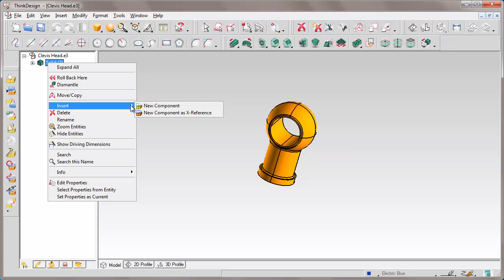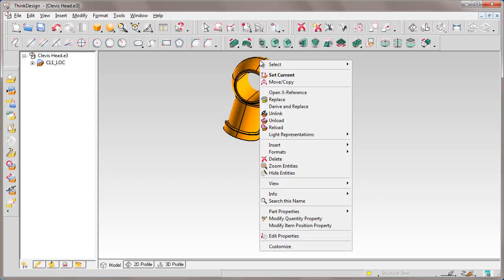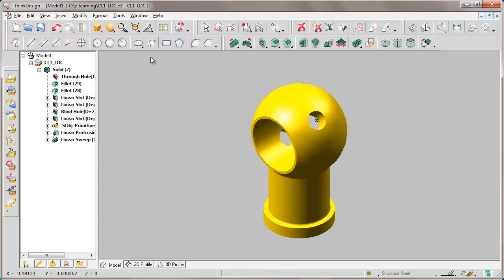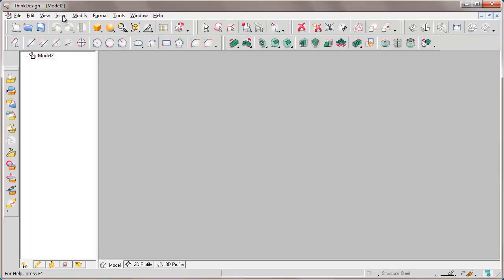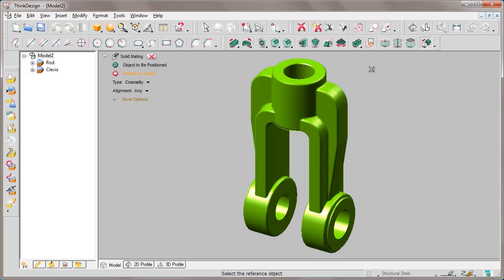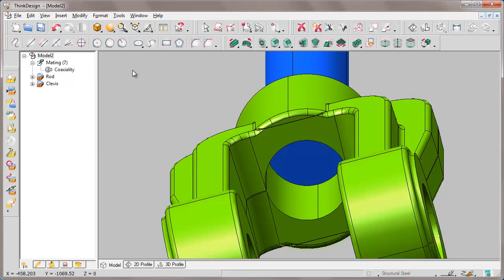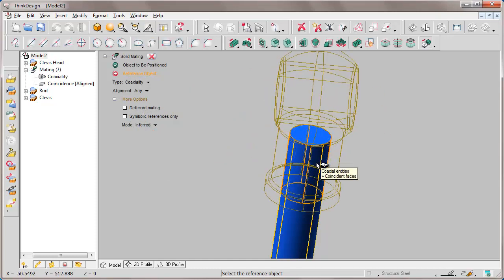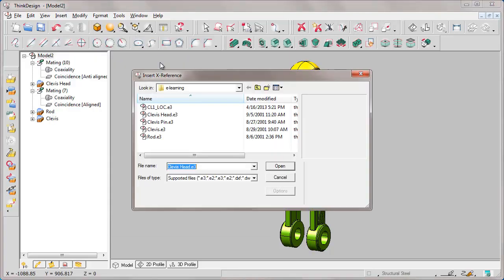ThinkDesign - Introduction to Assemblies, Part 1 - (39)